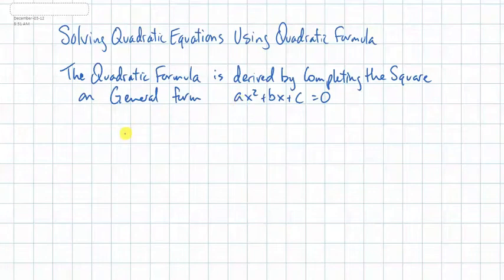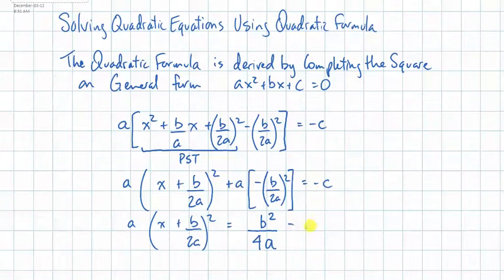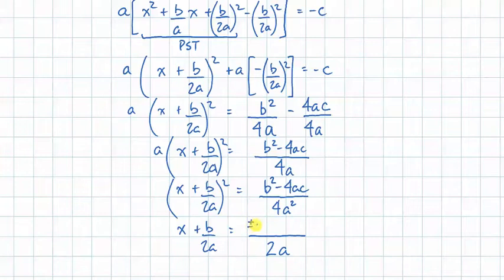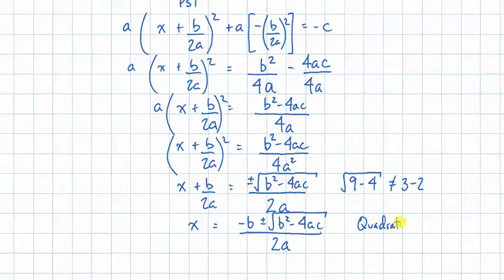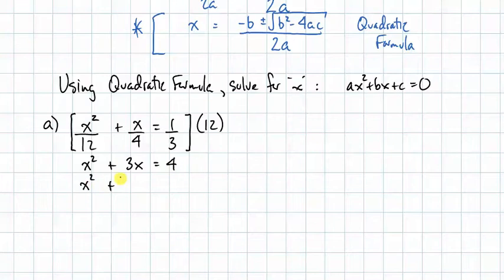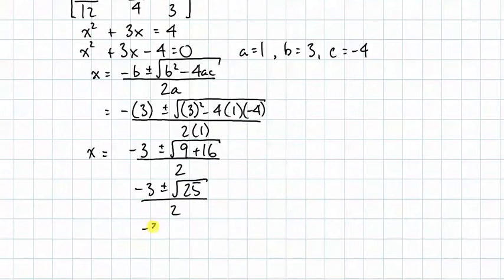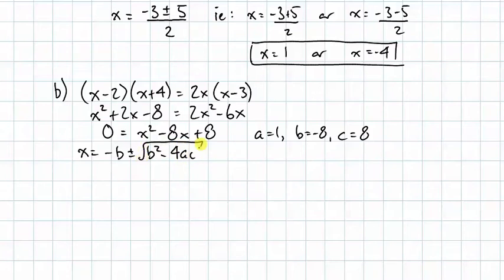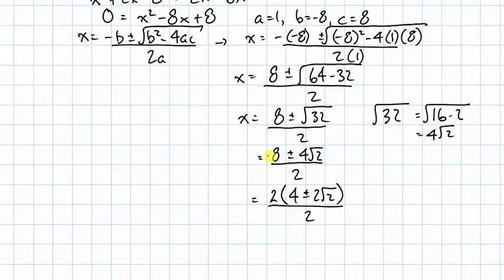Solving Quadratic Equations with Quadratic Formula